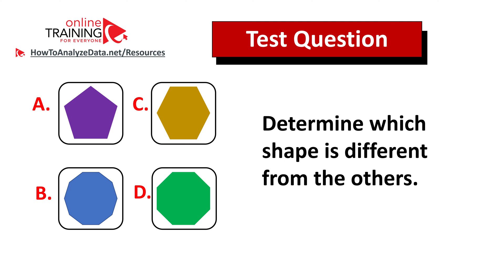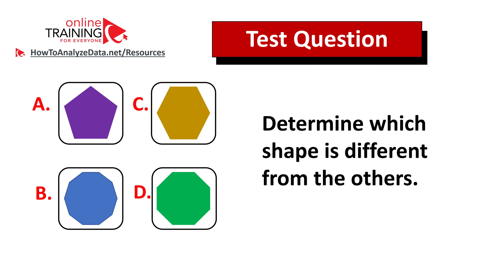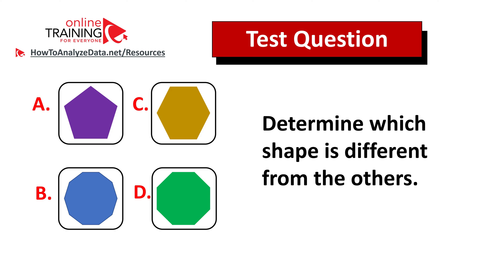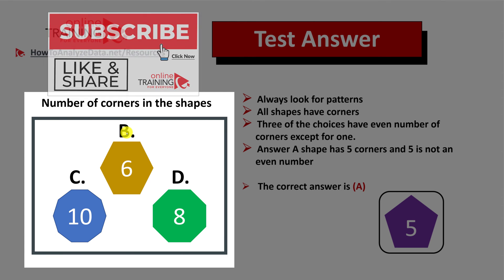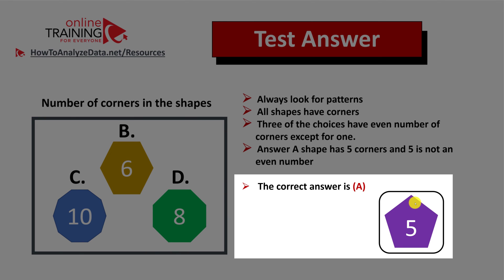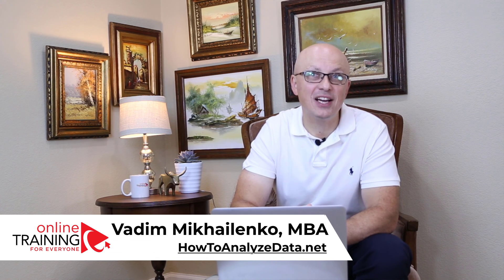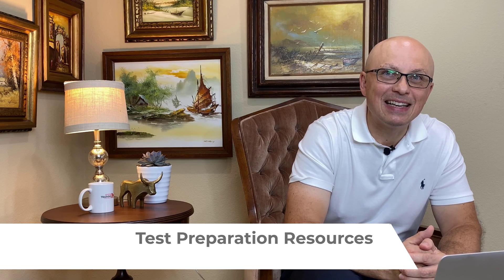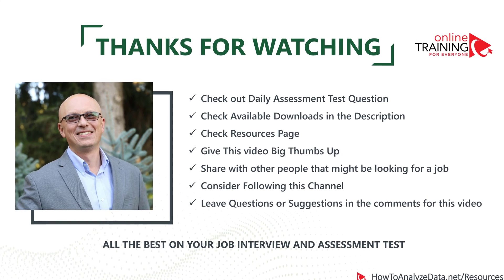Can you Answer this IQ Test Question: Which shape is different from the others?